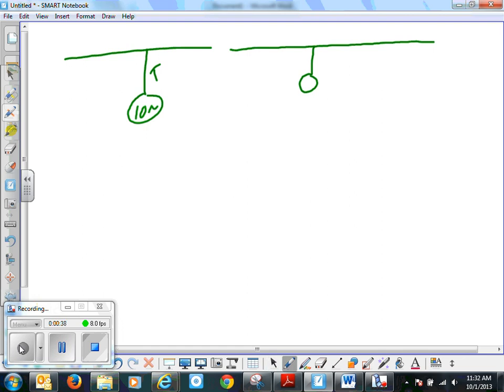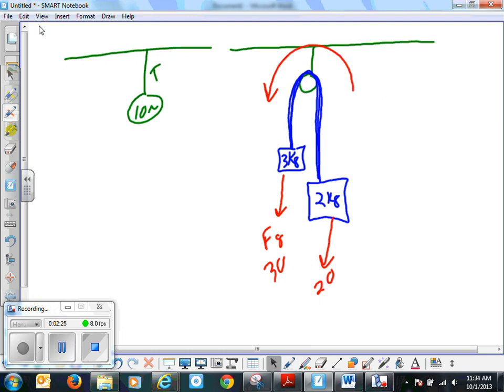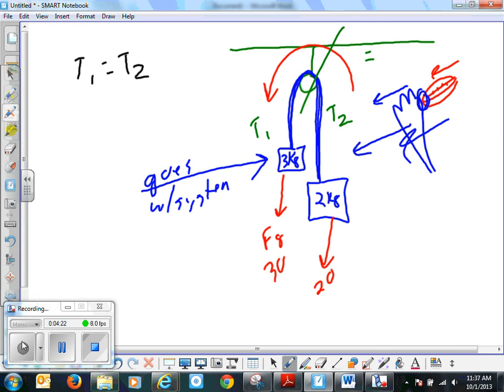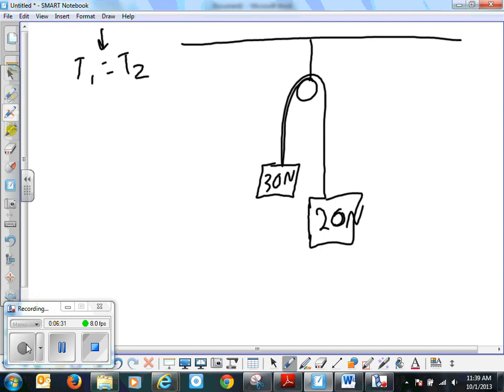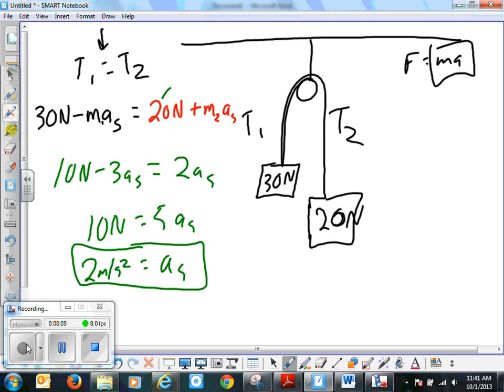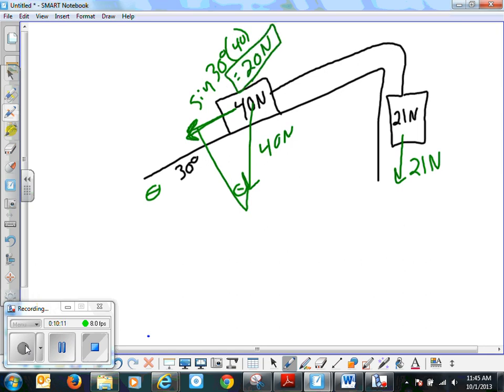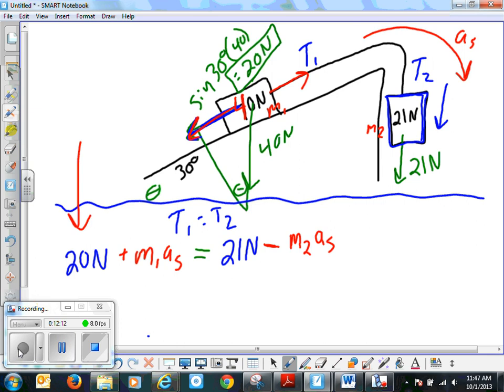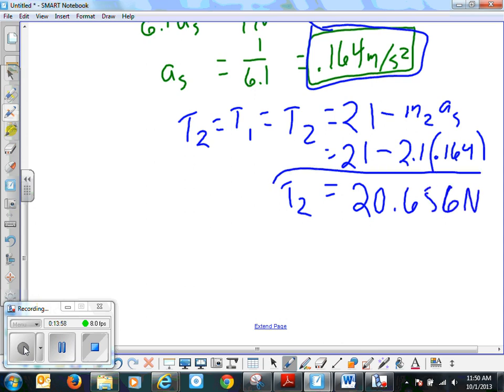3 2 Using Tug O War to solve Pulley problems NOTES VIDEO